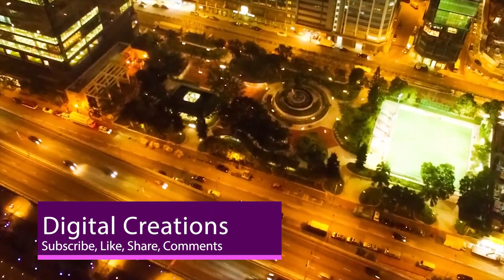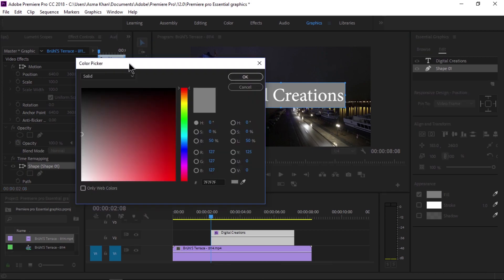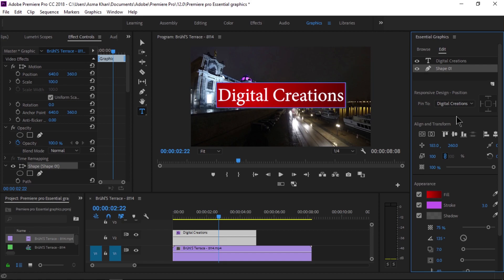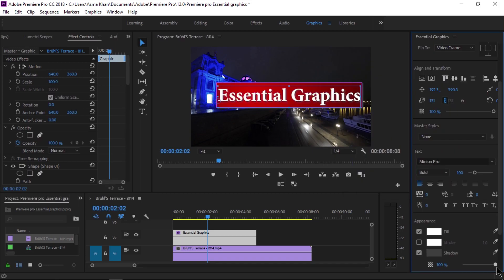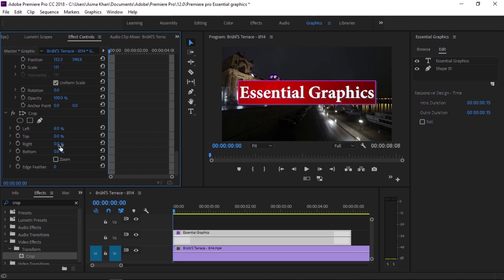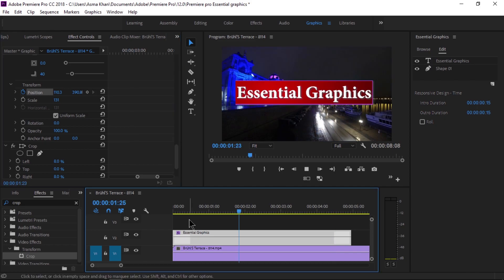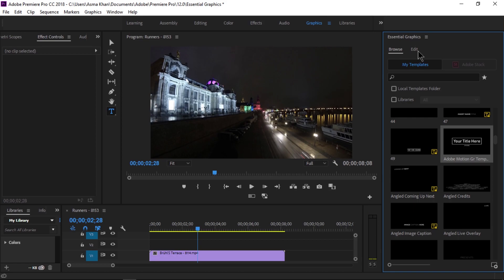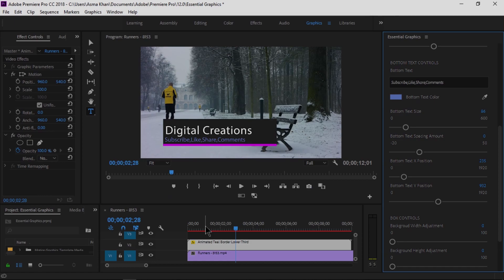Essential Graphics Premiere Pro 2018 - How to use essential graphics in premiere pro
in this adobe premiere pro cc 2018 tutorial Learn essential graphics panel in premiere pro cc 2018. essential graphics panel in premiere pro cc 2018.how to create the responsive title in adobe premiere pro cc . The new essential graphics panel adobe premiere pro cc update you will learn all new mogrt templates. adobe premiere pro cc july 2018 (version 12.1.2)  gives you all the tools you need for graphics in one place. The new responsive design features in essential graphics make it easy to design intro and outro that respond intelligently to change in duration and layer positioning. here are the some new updates of essential graphics panel 2018 in Adobe Premiere Pro CC . How to install essential graphics in premiere pro cc 2018 in a very easy way .

ereprocc2019

■ YoutTube: Digital Creations
■ Behance : Asmakhan

Digital Creations
DigitalCreations